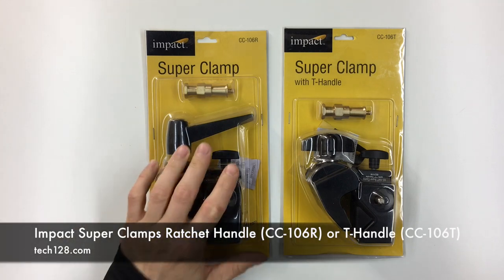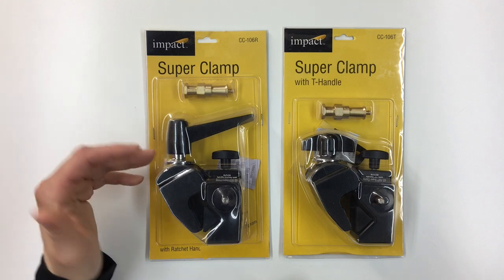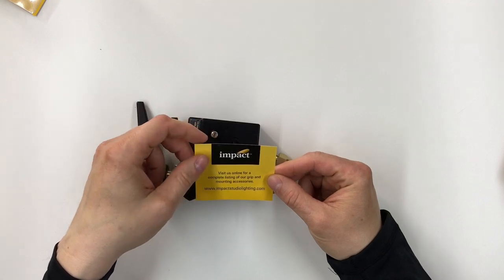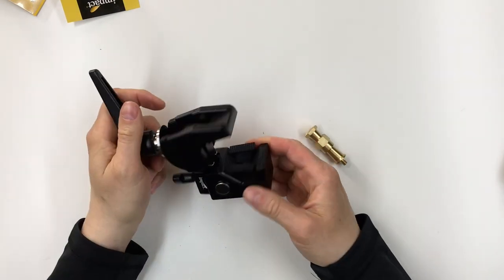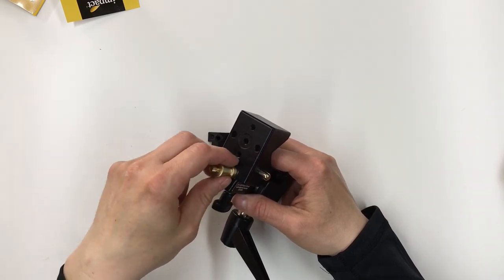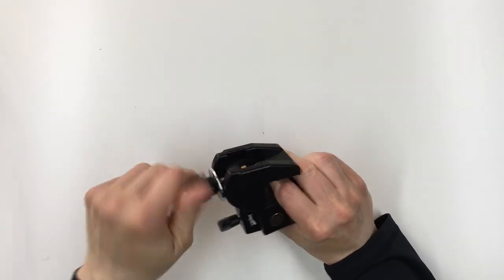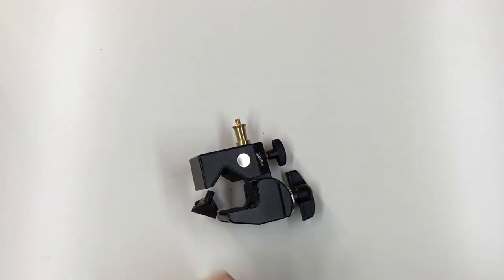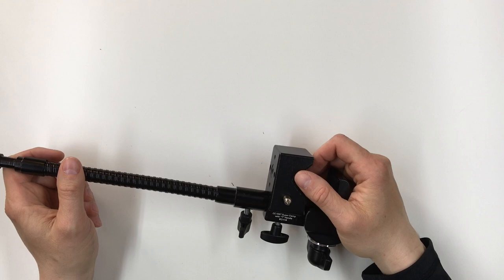Impact Super Clamps Ratchet Handle (CC-106R) or T-Handle (CC-106T)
Impact Super Clamp Ratchet Handle (CC-106R)
 Impact Super Clamp T-Handle (CC-106T)